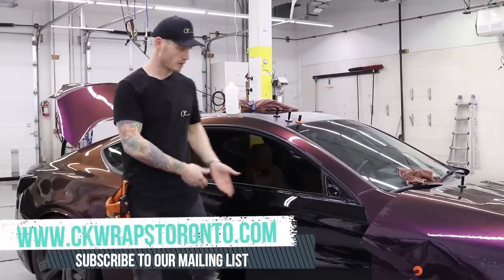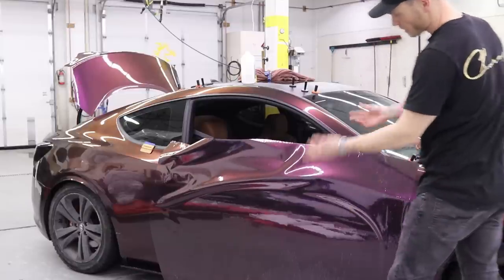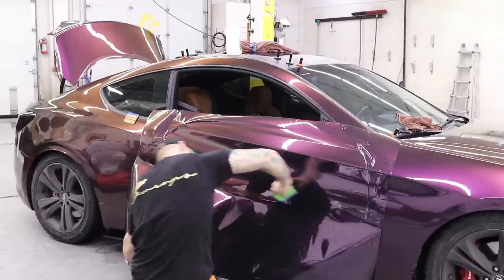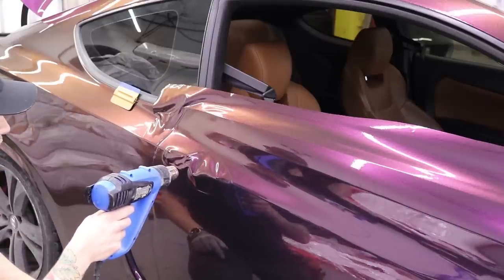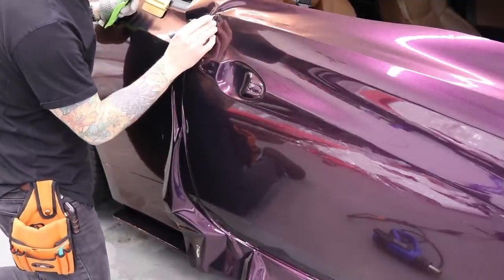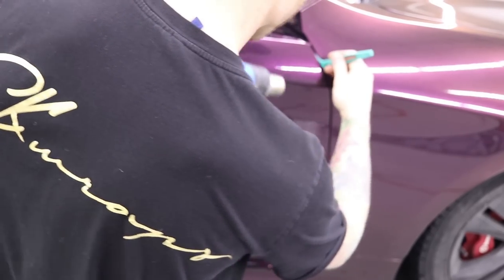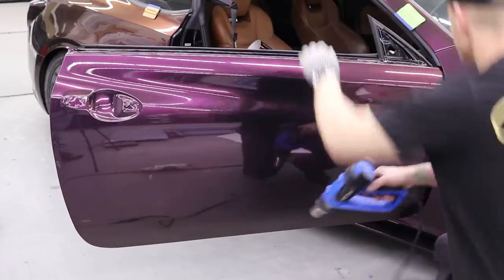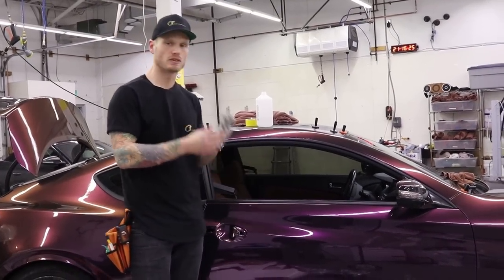Super Detailed Vvivid Nightshade Purple Door Vinyl Wrap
to receive special offers and updates on new products